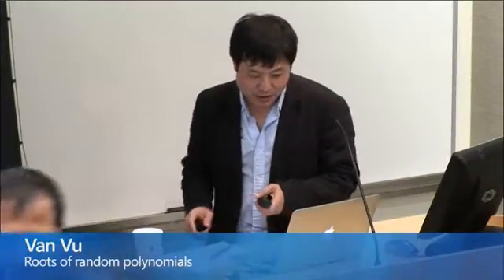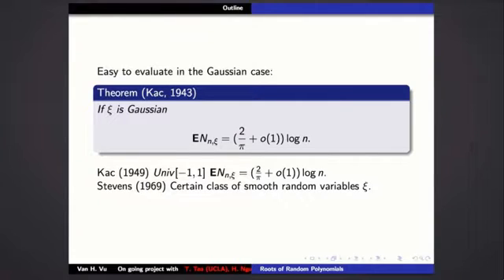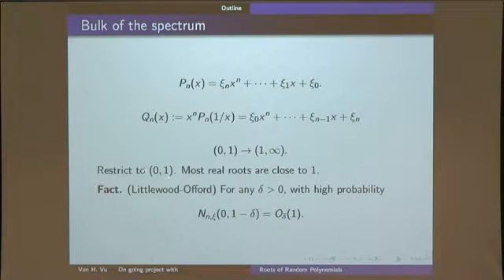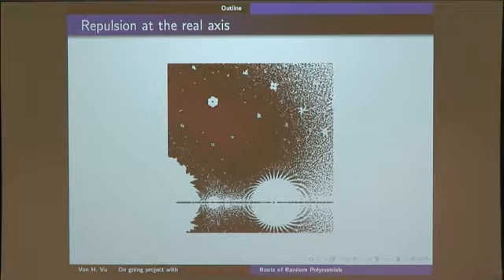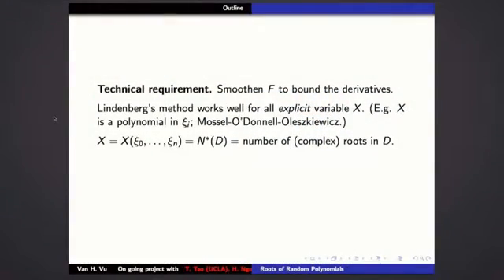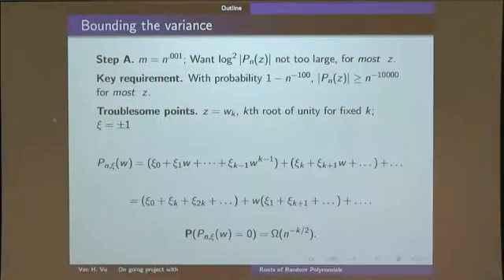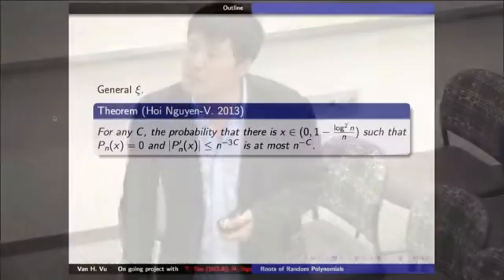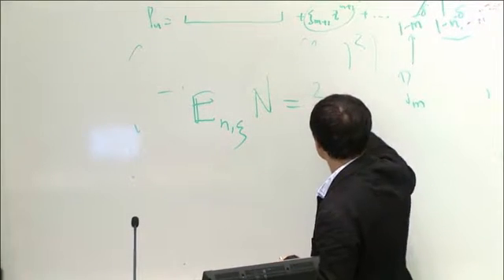Roots of random polynomials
Consider a polynomial P n  = c 0  + c1x + ... + c n  x n  of degree n whose coefficients c i  are iid real random variables with mean 0. In the late 1930s and eary 1940s, Littlewood and Offord surprised the mathematics community by showing that the number of real roots of P n  is quite small, somewhere between log n/log log n and log 2  n. Subsequent deep works of Littlewood-Offord, Erdos-Offord, Turan, Kac, Stevens, Ibragimov-Maslova and others showed that the expectation of the number of real roots is 2/pi log n + o(log n).   In the case when the c i  are gaussian, it has been showed by many researchers that the error term o(log n) is actually O(1), giving a very precise result. Nothing close to this has been known for other variables (such as +-1). The current best estimate from Ibragimov and Maslova's paper is O(log 1/2  n log log n).   We are going to present a new approach to the studies of roots of random polynomials (complex and real alike). As a consequence, we can show that the error term is O(1) (the same as is in the Gaussian case) for general non-Gaussian random polynomials.   The talk is based on joined works with T. Tao (UCLA) , and Hoi Nguyen (OSU) and Oanh Nguyen (Yale).